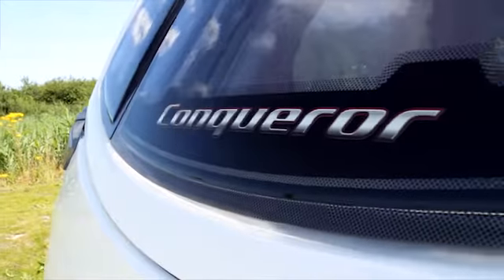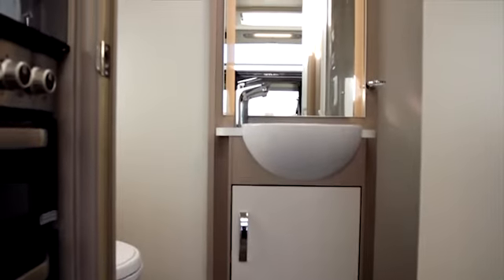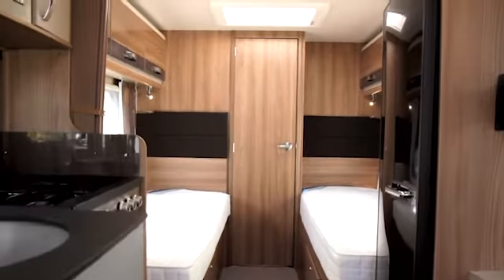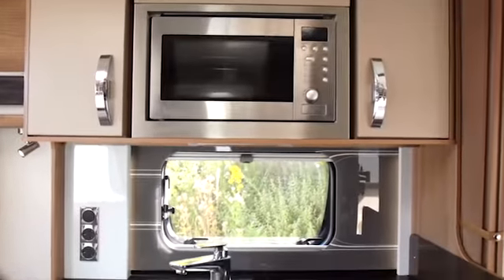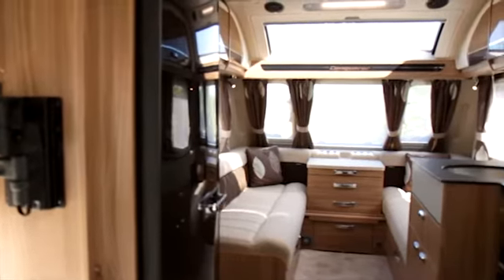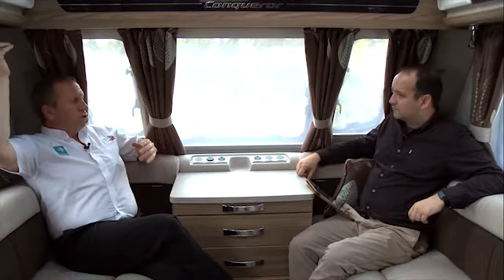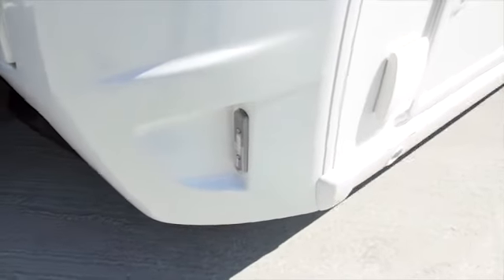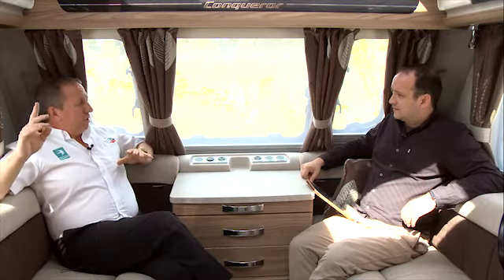Introducing the all new Swift Conqueror and Sterling Elite ranges for 2016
Renowned for their high spec and quality offerings, the Conqueror and Elite ranges from Swift have seen updates for 2016. So when CaravanTimes was invited along to check them out for ourselves, we jumped at the chance.

It's not just a revamped couple of ranges we should expect to see for 2016, however, with new layouts added for good measure. These include the single-axle Conqeuror/Elite 560, based on a motorhome concept with rear bedroom with fixed bed and centre washroom, whilst featuring two doors either side allowing for easy accessm but also privacy throughout. Additional standout features include large front lounge and fully equipped kitchen featuring a 134-litre refrigerator. A larger version, the Conqueror/Elite 650 is also available.

Another notable addition for 2016 is the four-berth Conqeuror/Elite 565, providing for a larger lounge with longer beds, as well as two fixed single beads at the rear - one of which is 6'3" in length.

For 2016, the Conqueror/Elite ranges will also feature Swift's SMART HT construction system, as well as 'Aralie Sen' woodgrain design with 'Smoked Oak' accents, newly designed kitchens, and many more enhancements for the new season.